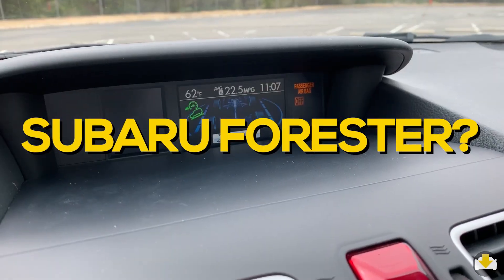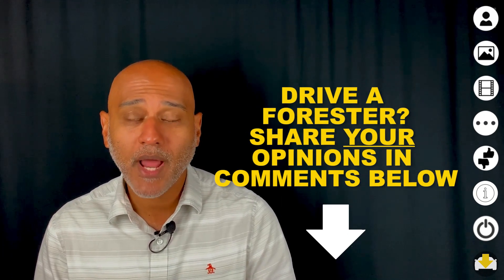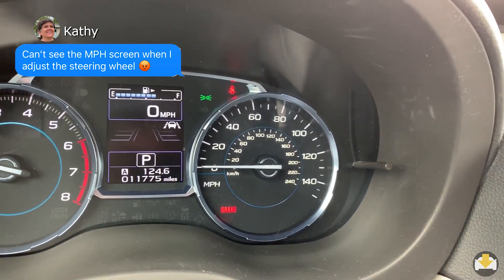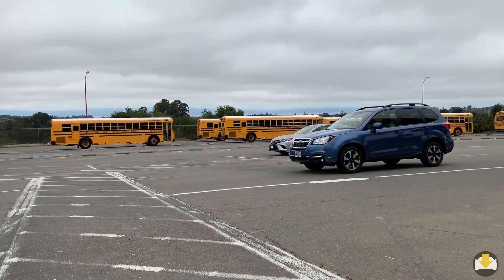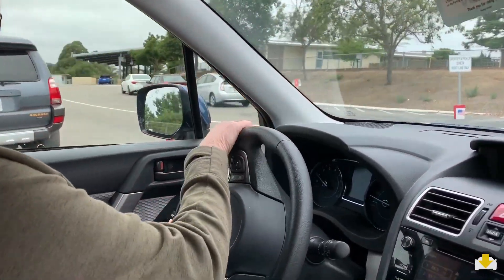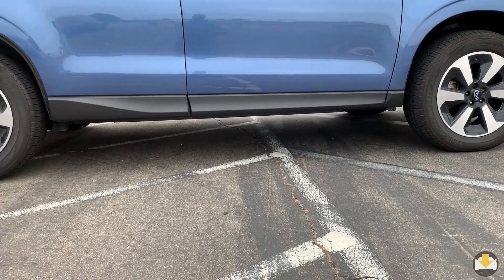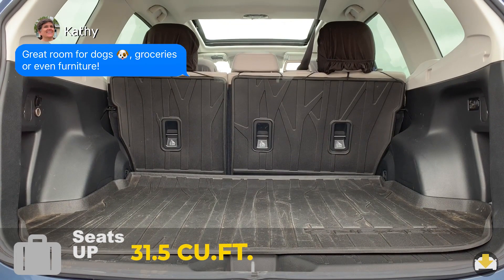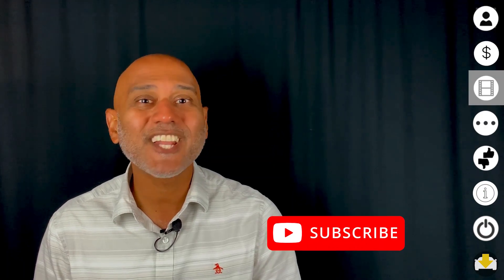Is The Subaru Forester's Fantastic Drive & AWD Good Enough? Find Out In This Owner Review!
Considering a 2018 Subaru Forester? Take a look at the car, hear a real Owner’s likes and dislikes and discover if you should BUY the car!...

Packed with all the information you need to know on this car. Mahesh provides a car enthusiast’s perspective while Kathy provides her real world insights as an Owner.

We’ll take a look at the car’s styling, performance and tech features.

Buckle up for this fast paced review!

Real Owners. Real Reviews. Reel Fast.

CREDITS:
MUSIC
SFX
‘Ford Brakemedspeed’ by Mike Koenig provided by Soundbible
‘Door Buzzer’ SFX Stock media provided by Pond5